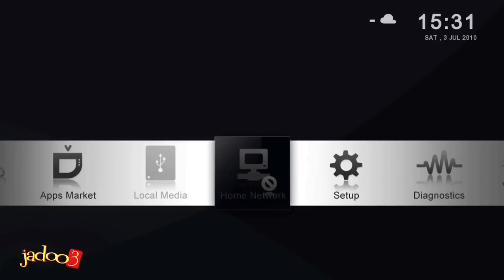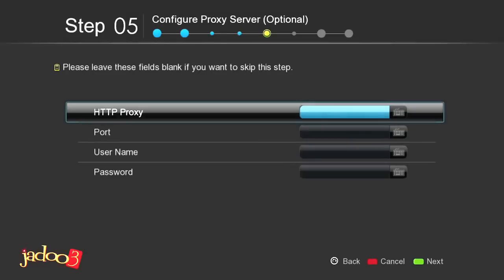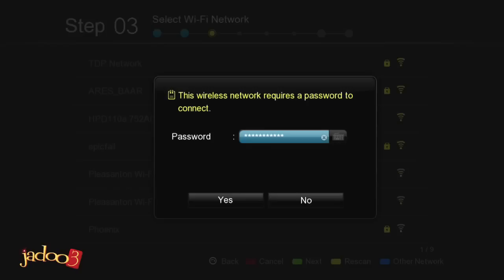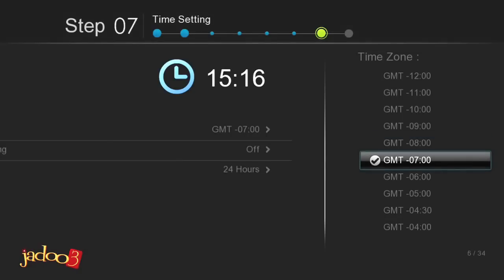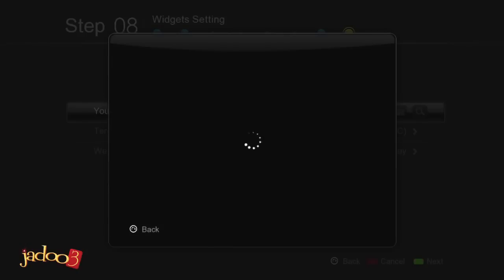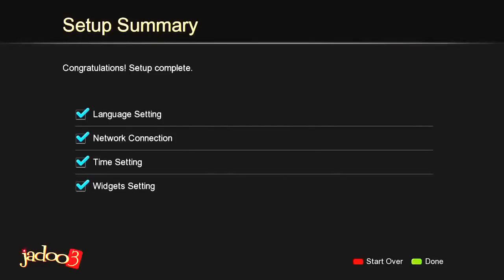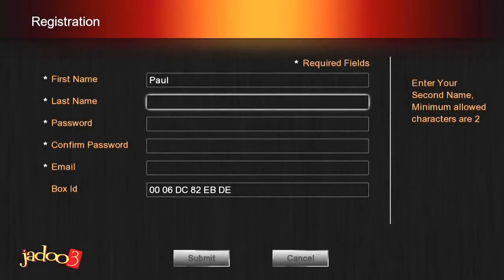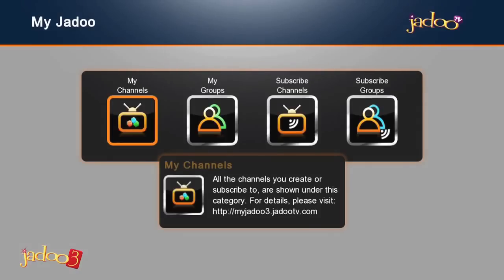How to setup Jadoo3 set top box - Part 2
How to setup Jadoo3 set top box Configuration & Registration - Part 2

To Set up JadooTV's Jadoo3 is as followings.
Plug it in. JadooTV's Jadoo 3 is compatible with virtually any TV
Add it to your home network. Whether your home is wireless or wired, the helpful on-screen instructions make it a cinch.

Enjoy! Choose your entertainment, and control it with the handy remote.